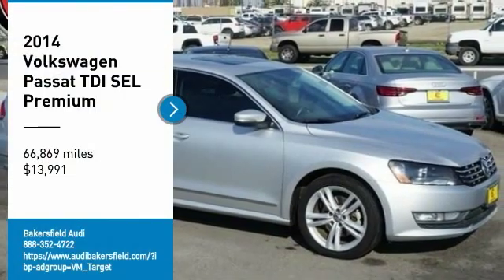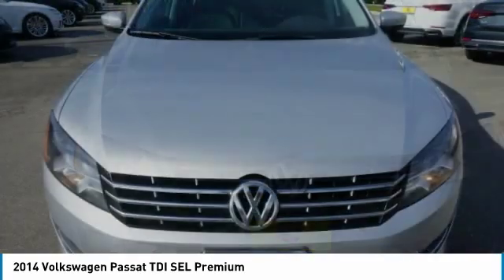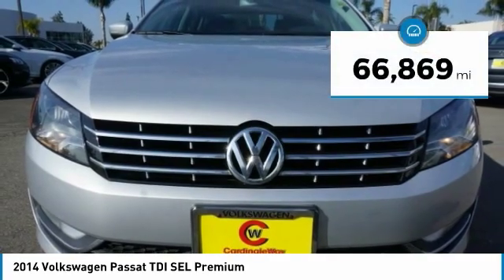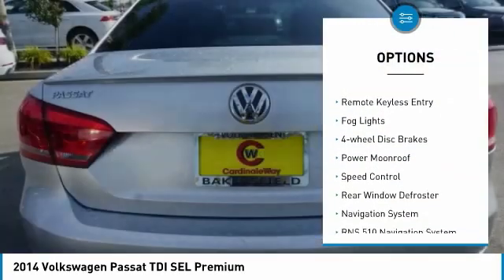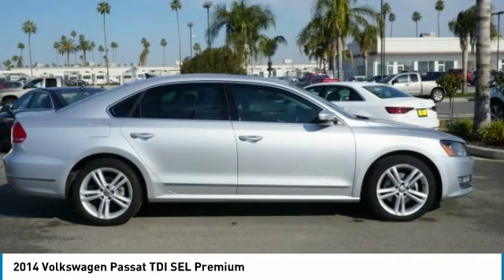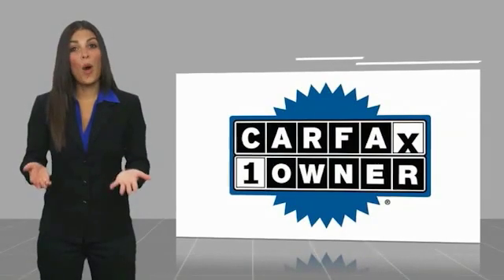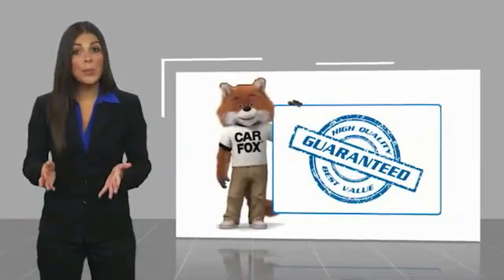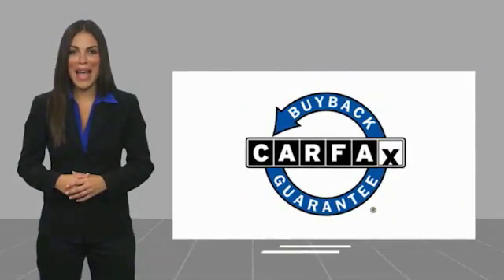2014 Volkswagen Passat TDI SEL Premium FOR SALE in Bakersfield, CA U1495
2014 Volkswagen Passat TDI SEL Premium

Bakersfield Audi
6000 Wible Road

We build relationships where everybody wins! Take a look at this Passat! One Owner!, CLEAN CARFAX!. CARFAX One-Owner. Clean CARFAX. 30/40 City/Highway MPG Reflex Silver Metallic   Awards:     2014 IIHS Top Safety Pick     2014 KBB.com 10 Most Comfortable Cars Under  30,000  Vehicle price and availability are subject to change without notice.